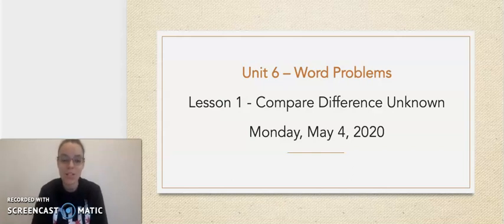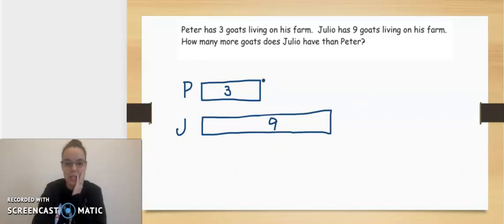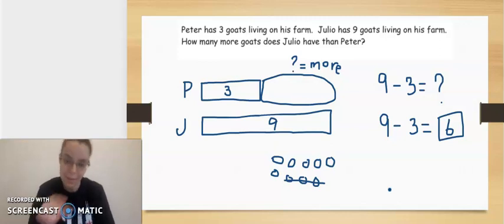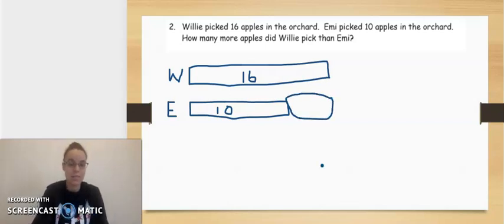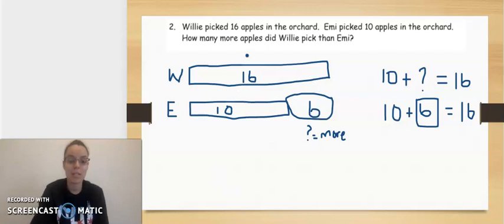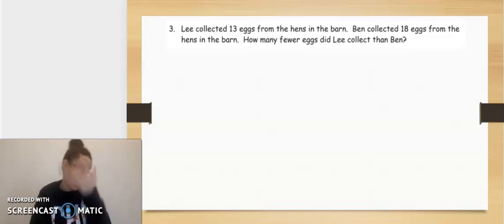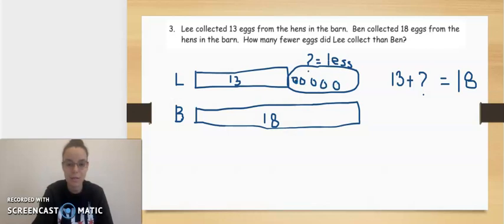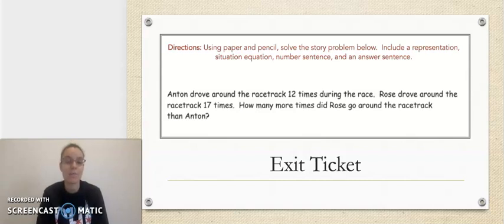Mrs. Ellis - Math Monday, May 4, 2020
Today we'll solve Comparison Story Problems.  Don't forget a representation, situation equation, number sentence, and an answer sentence.